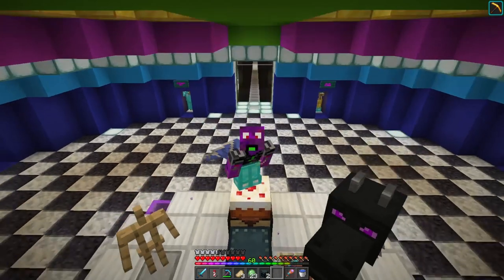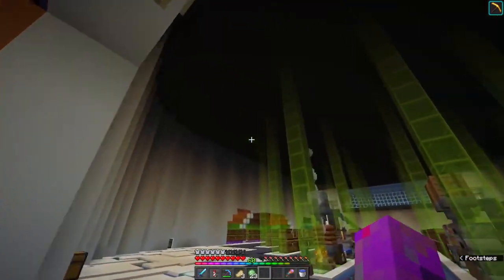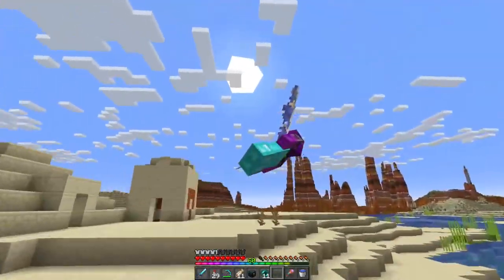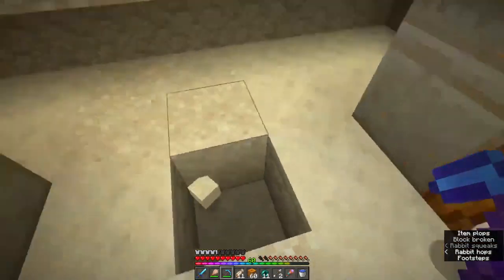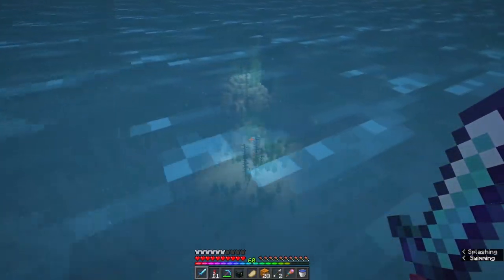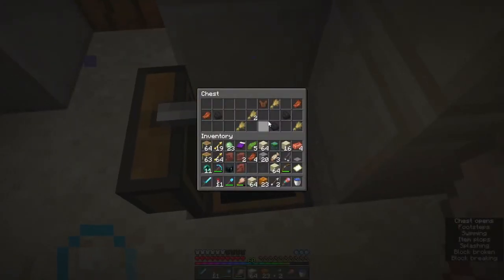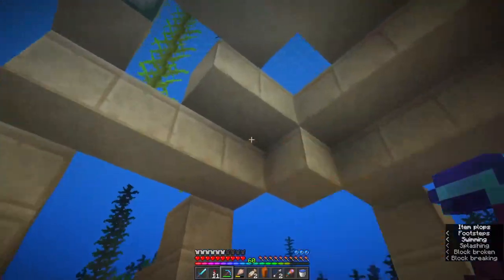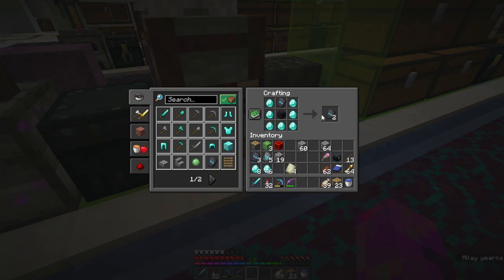Engines and Sherds | Minecraft Public Server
Today on my public Minecraft survival server we explore the 1.20 archeology and build some GIANT spaceship engines

You can come and play on the server with us, details are to be found in my discord